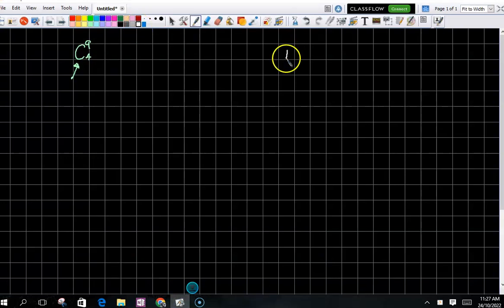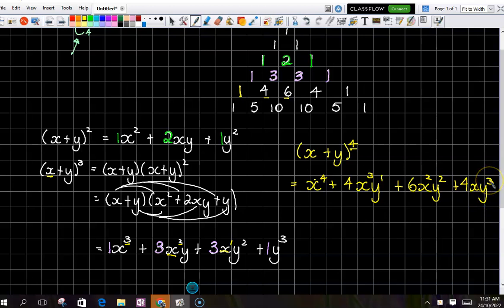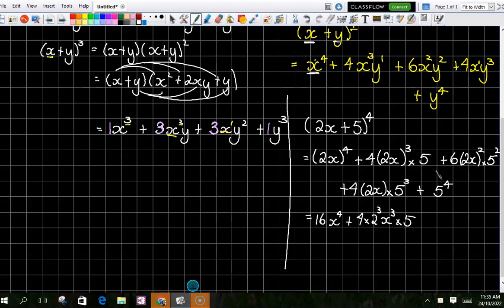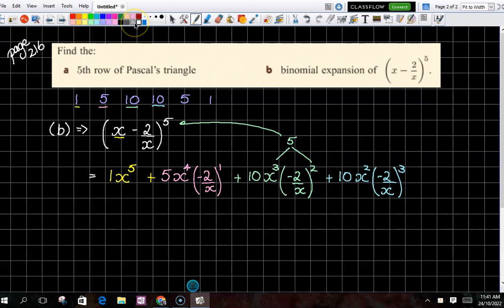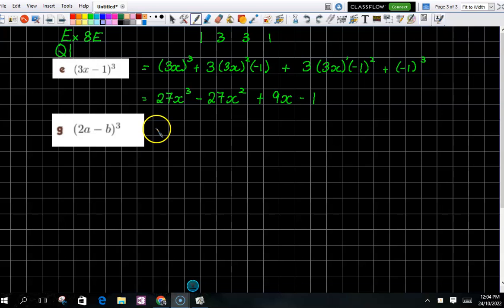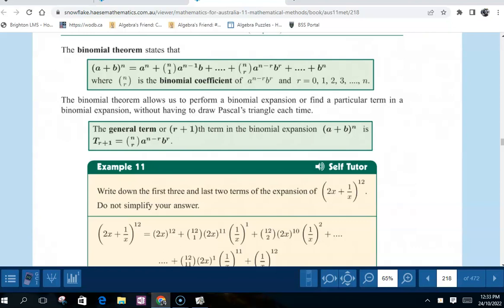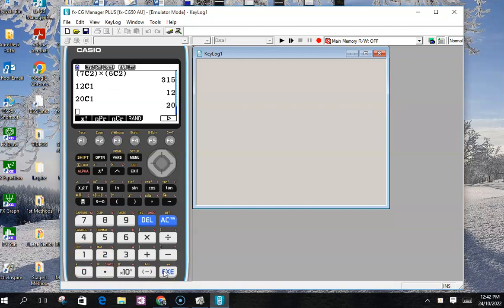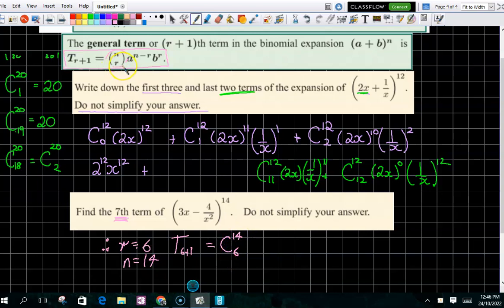11 Meth Monday Week 2 Term 4 Binomial & Pascal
11 Meth Monday Week 2 Term 4 Binomial & Pascal